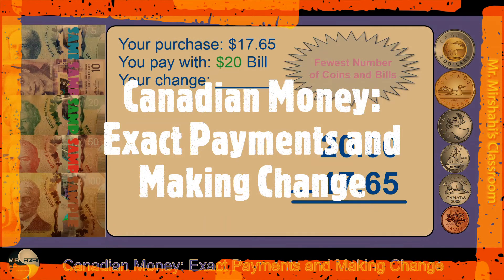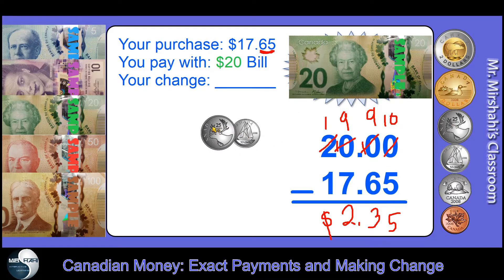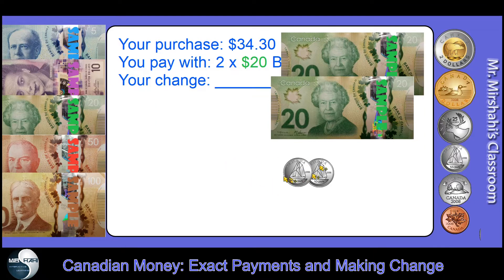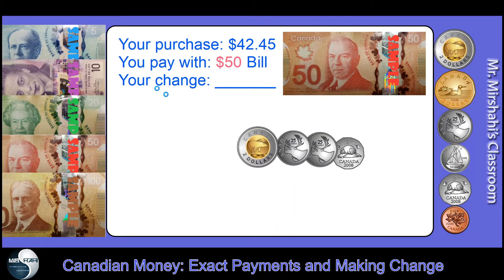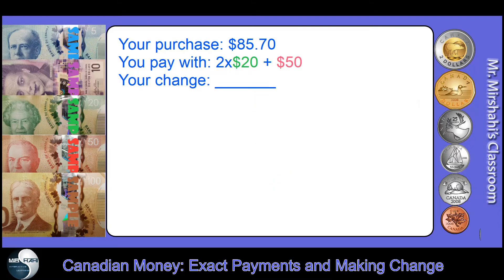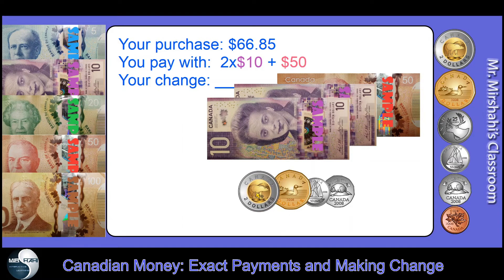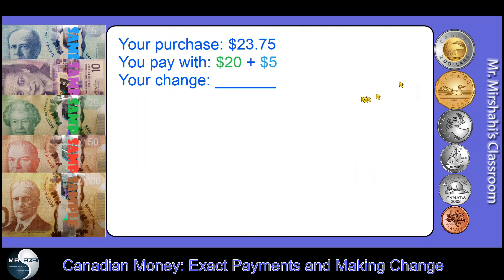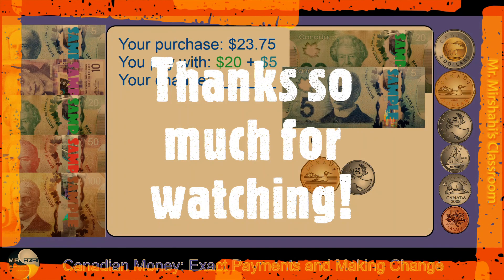Canadian Money Exact Payments and Making Change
In this exercise, we will review how to make exact payments for purchases using fewest numbers of bills and coins.  We will also cover how to find the amount of change you should get back when your payment goes over the exact purchase amount.